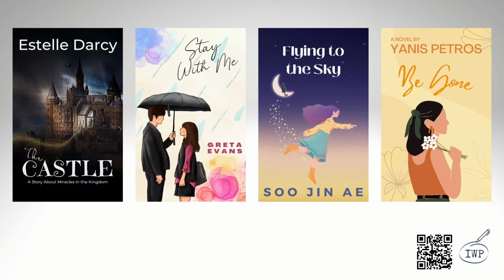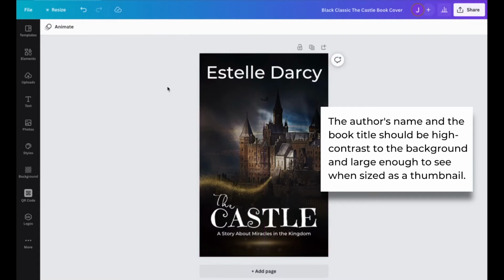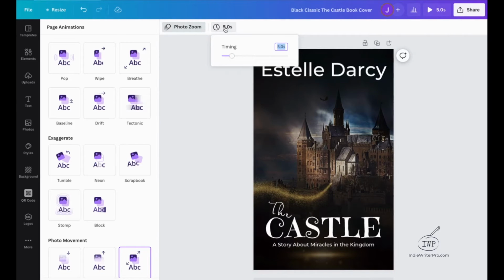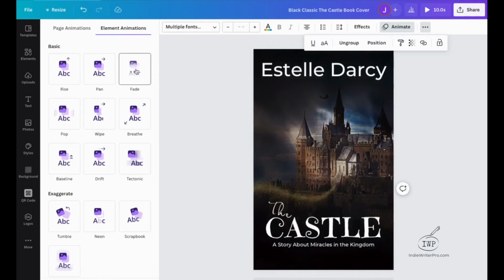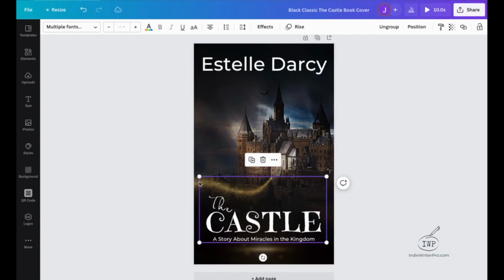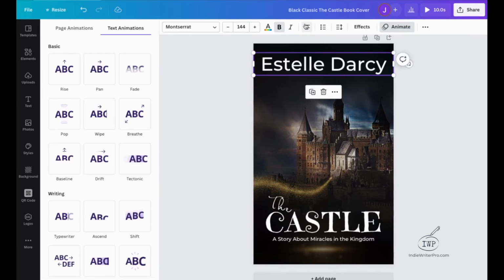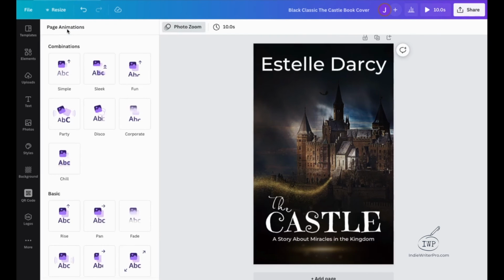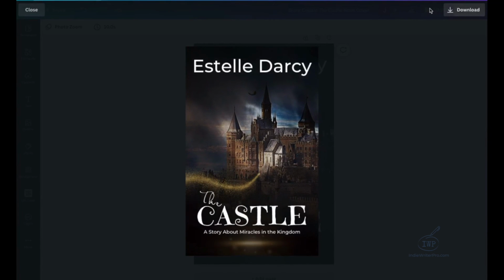Animating Book Covers Using Canva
Learn how to create animated book covers that get noticed and stops the social media scrolling.

Where to use your animated book covers.
Social media platforms love video, and their algorithms give video preferential treatment. Upload directly to the platforms (no 3rd party tools) for even more boost. Facebook might say they don’t care how you post, but hard-core social media managers who post in bulk and can see these behaviors firsthand say otherwise.

Embed the video into your website in place of the static book cover.
Add it to your author newsletters (Be sure to upload the static version as the alternate for subscribers who prefer text emails over html.)

Display your book cover animation in the sidebar of a blog post for added exposure.